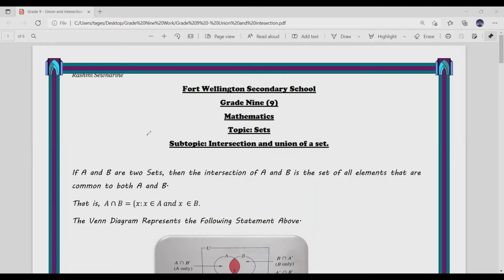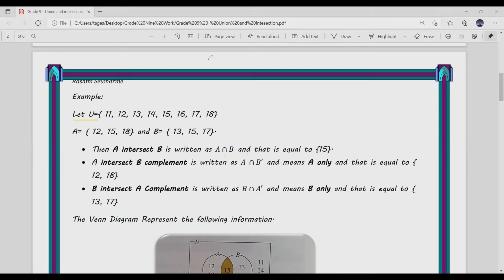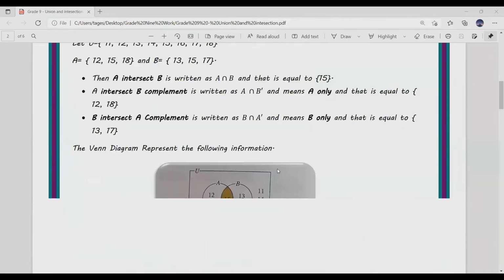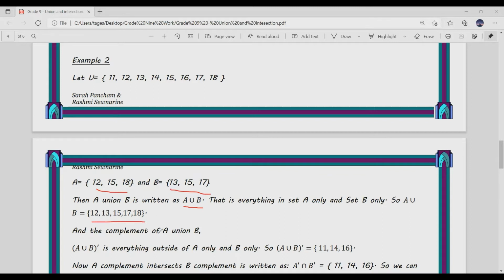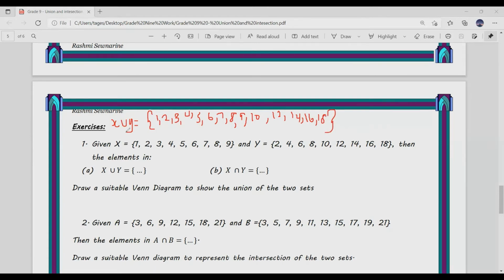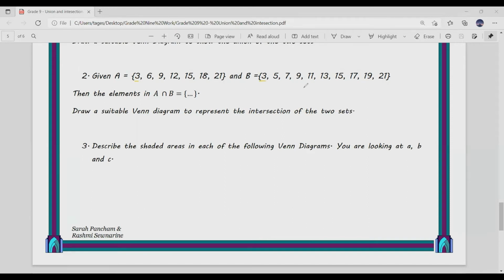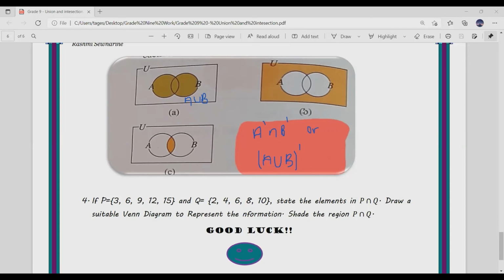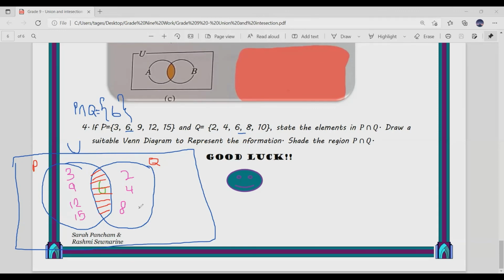Intersection and Union of Sets